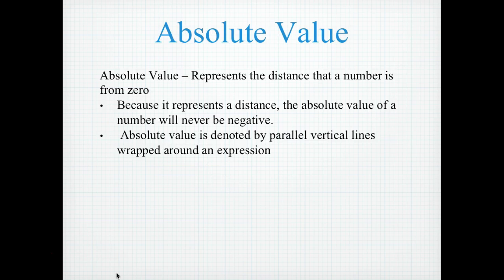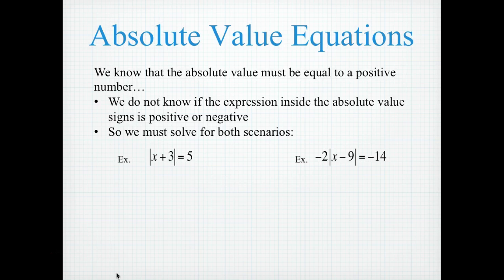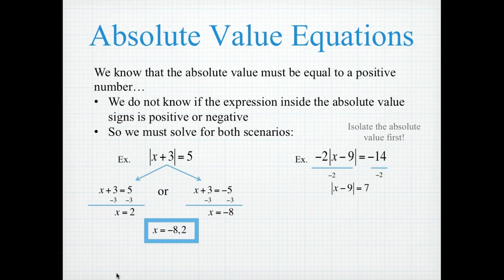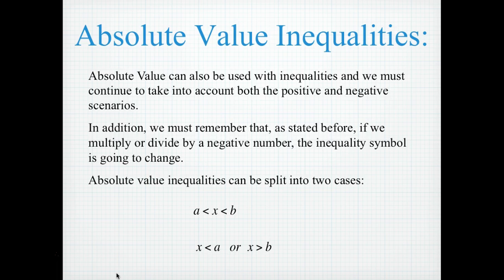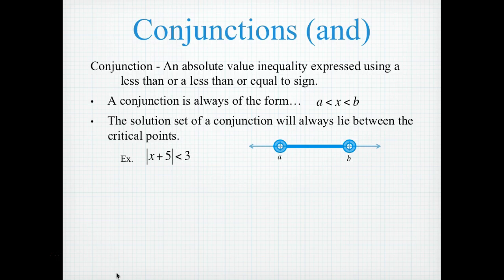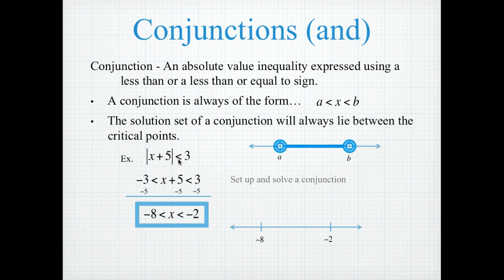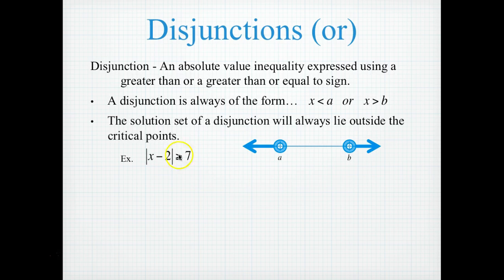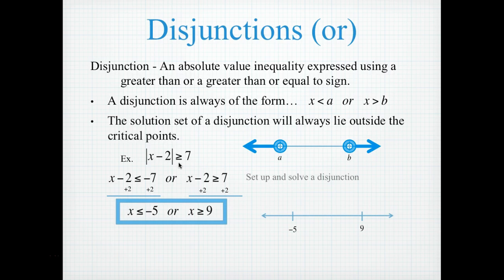2.3 - Solve & Graph Absolute Value Equations & Inequalities